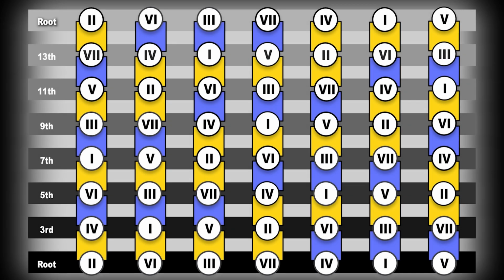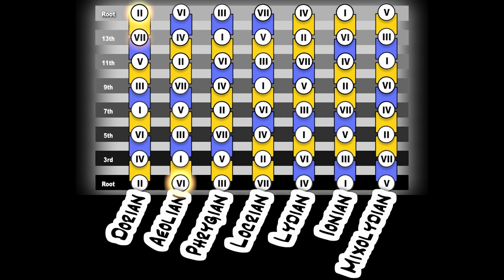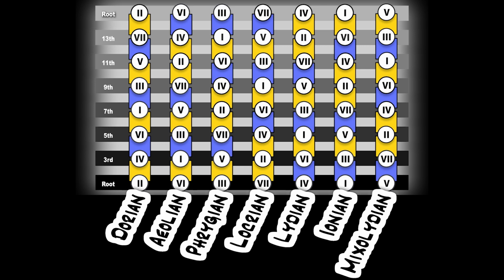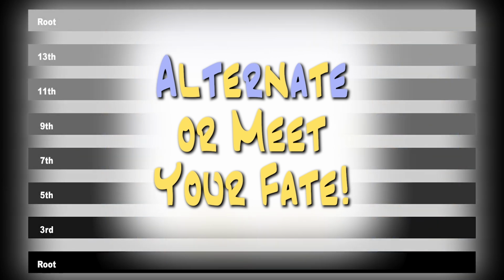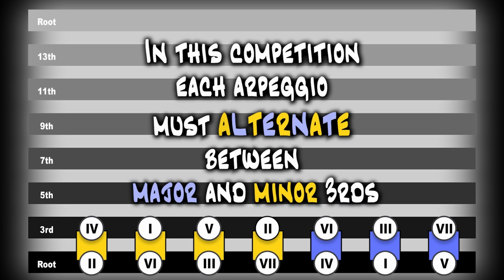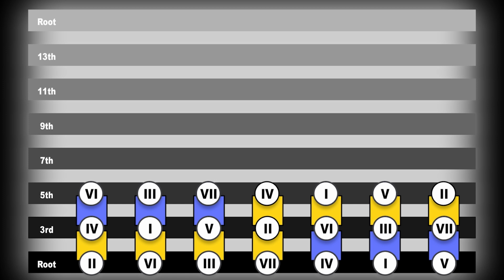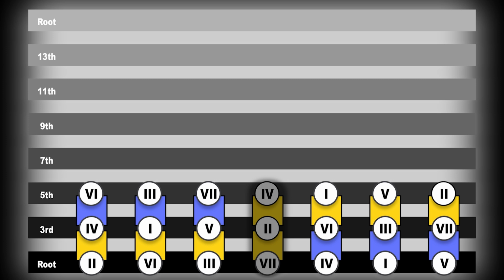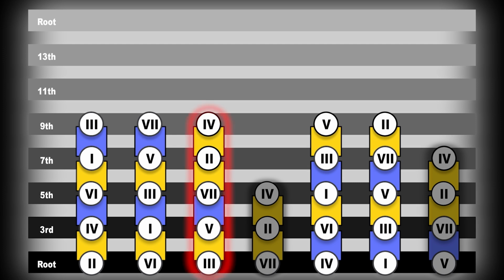Arpeggiometry Preview (Work in Progress)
Work in Progress:

Extended arpeggios alternate between minor and major 3rds ... with one tricky variable ...

 Here we study all the extended diatonic arpeggios and see how they compare ...